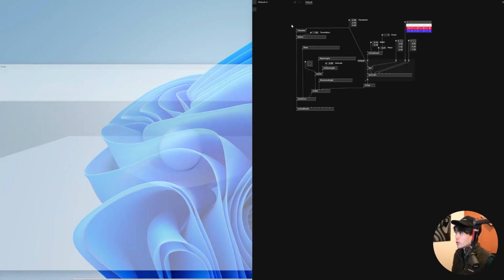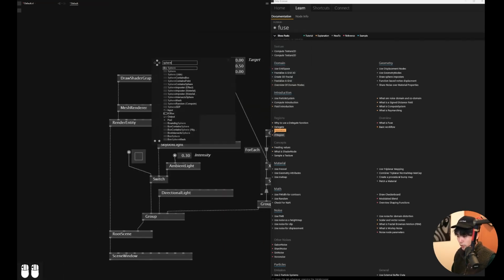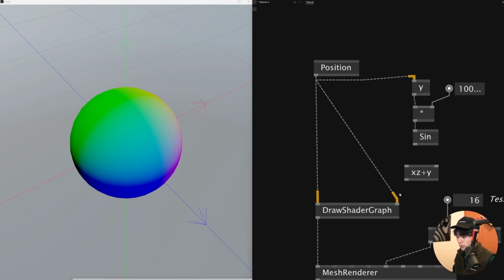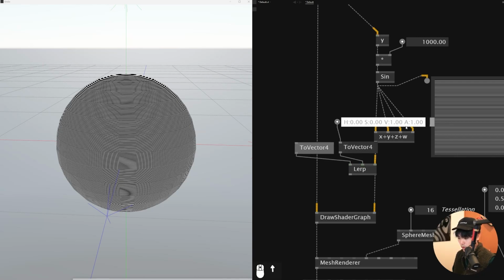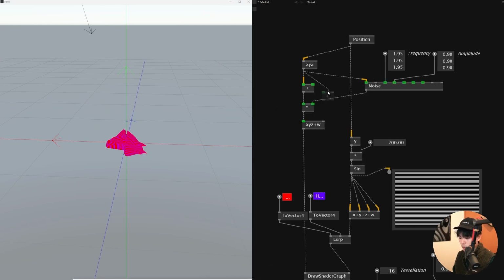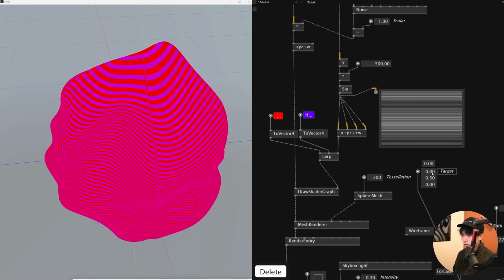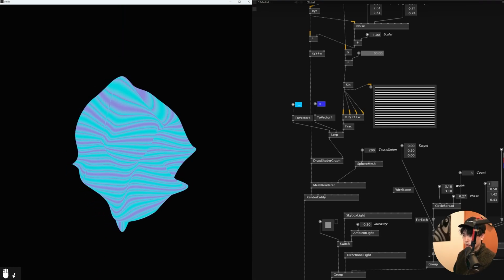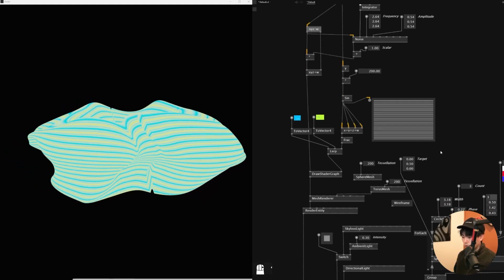vvvv gamma Graphics Tutorial 014 | Repeat Pattern on Y axis with FUSE Shader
Additional Memo : I was struggling with the artifact happening on the distorted mesh, but that was because I was using Noise(Vector3) instead of Noise(Scalar). If you use the Scalar one and multiply the position using *(scalar) than it souldn't happen. This is due to Noise(Vector3) giving you different values for each axis.

Lets understand how swizzle (?) works!!
Actually I'm not sure what swizzle means, but they call this XYZ thing swizzle so it's a swizzle. And with FUSE Shader graph, you can really play a lot with geomtery and pixel shader.

I wanted to share a small technique I love on FUSE, and by understanding this, you can actually play a lot with material as well. Might cover material for my next video.